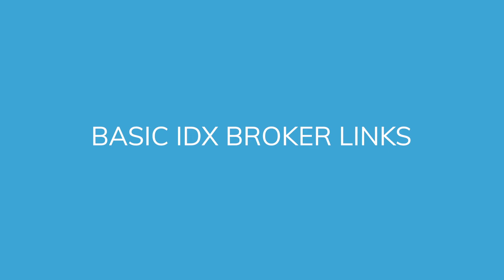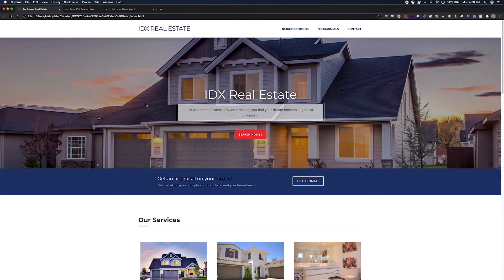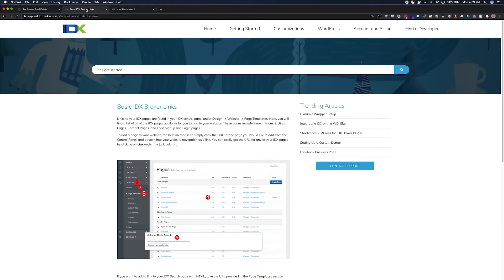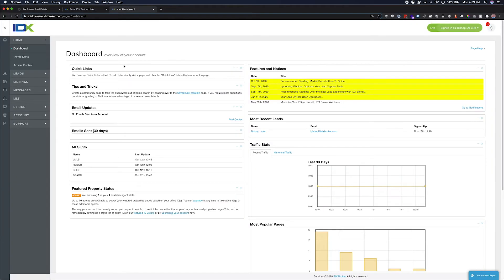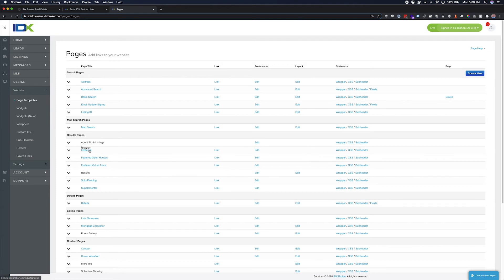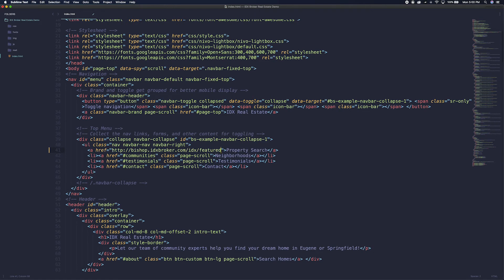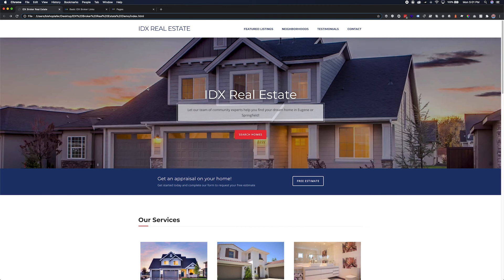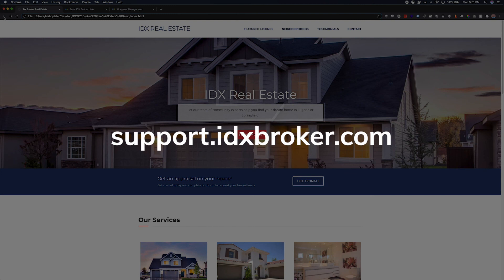How-To: Basic IDX Broker Links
In this quick tutorial, you’ll get step-by-step instructions for adding basic IDX Broker page links to your existing real estate website. To follow along, you will need a basic understanding of HTML, as well as ftp access to your website. Ready to get started? Watch it now!